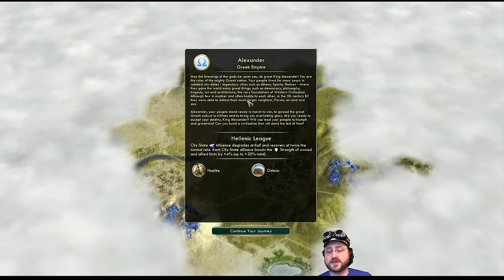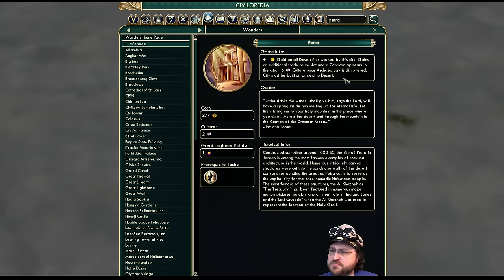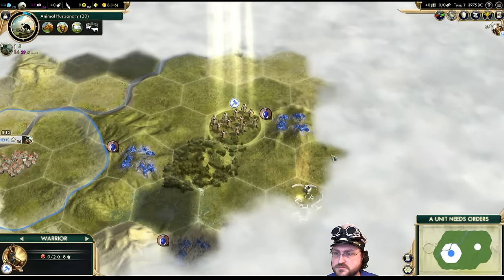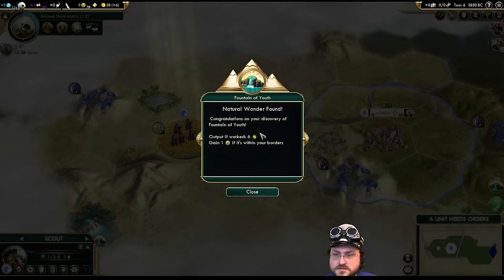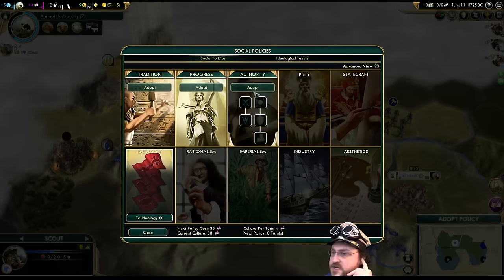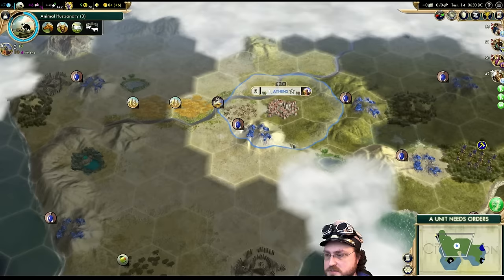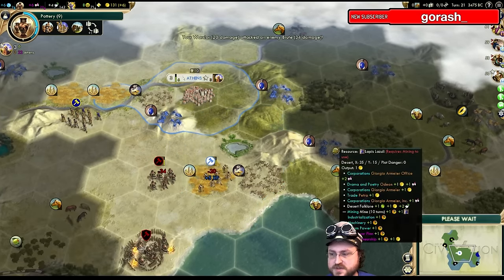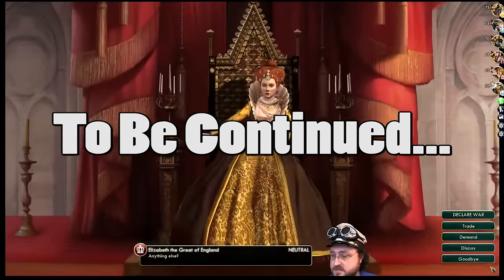Let's Play Civilization 5 - Greece [Community Balance Mod!] - Ep 1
Immortal difficulty, Epic speed, Shuffle Map.